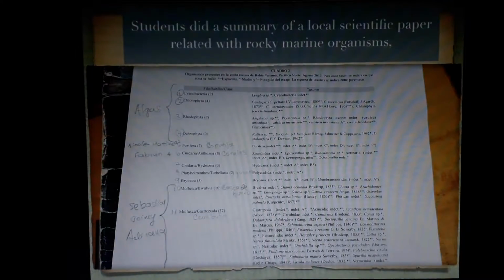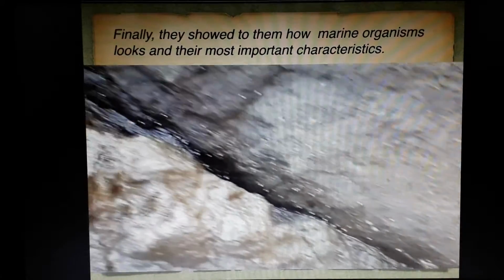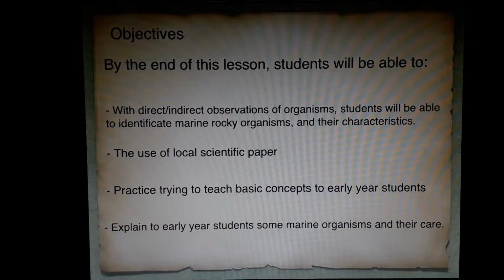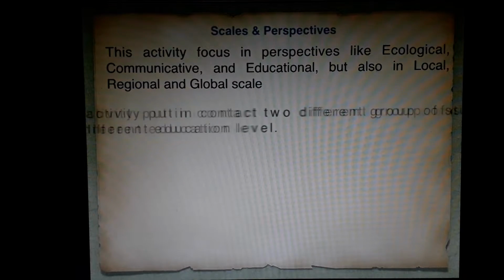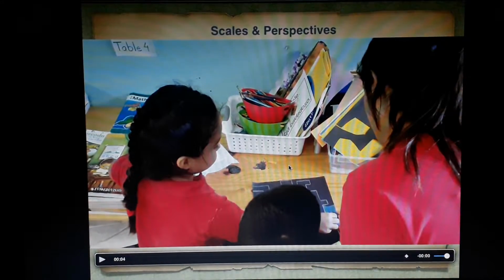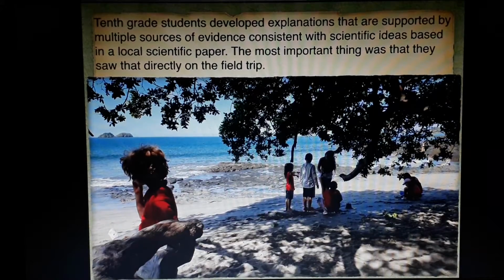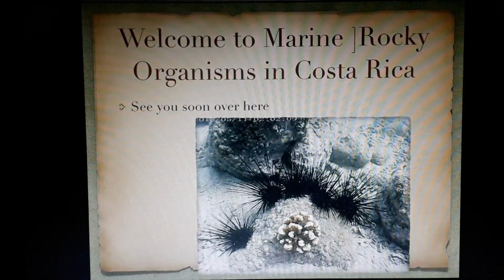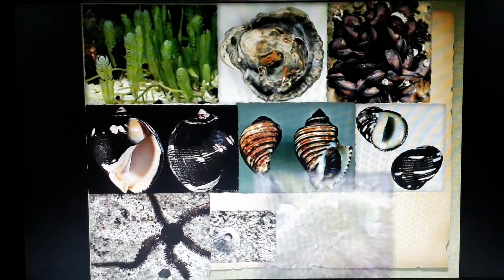Costarrican rocky reefs, field trip class with primary and tenth grade.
A lesson and fiel trip related with rocky reefs, capstone video for National Geographic Educator Certification. Field trip class with primary and high school.